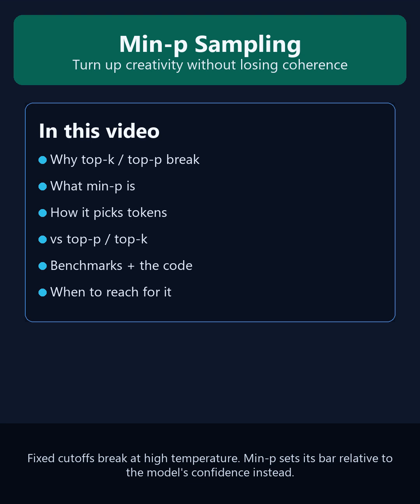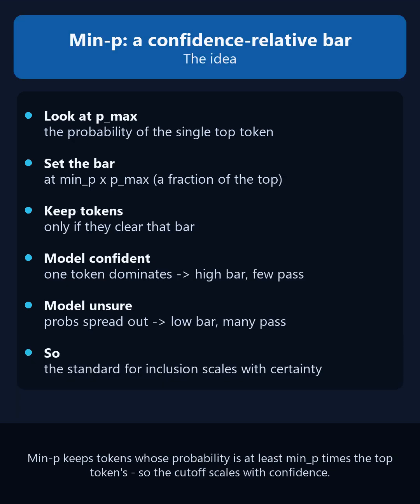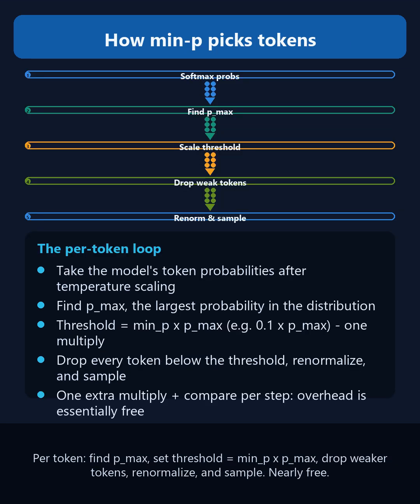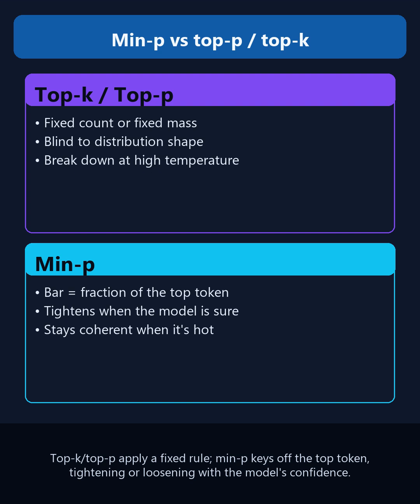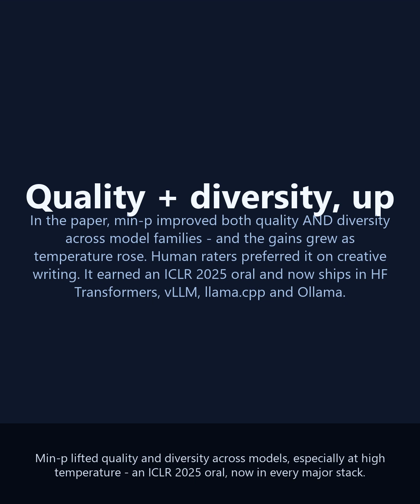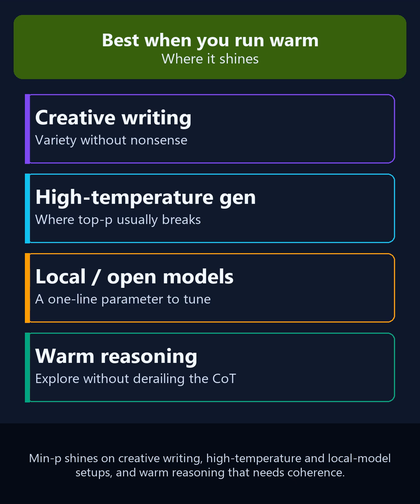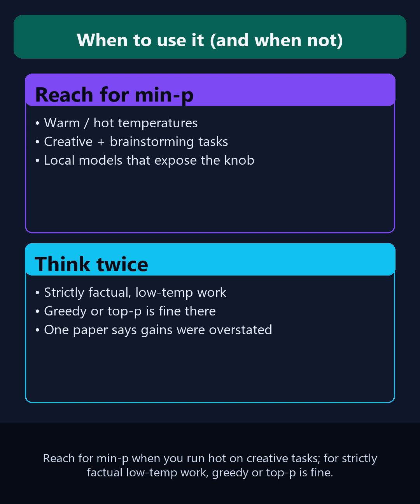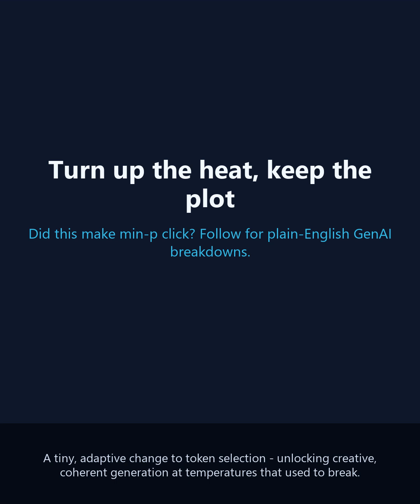🚀 Min-P Explained: The Sampling Trick That Fixes High-Temperature LLMs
Crank the temperature on an LLM and its writing gets more creative - right up until it collapses into gibberish. Min-p sampling is the fix, and it was strong enough to earn an oral at ICLR 2025.

Here is the idea in one line. Top-k keeps a fixed number of tokens. Top-p keeps a fixed cumulative mass. Both apply a rigid rule no matter the context, so at high temperature they let unlikely junk tokens slip in and the text drifts.

Min-p makes the cutoff adaptive. It finds p_max, the probability of the single most likely token, and keeps only tokens whose probability is at least min_p times p_max. When the model is confident and one token dominates, the bar is high and few tokens pass. When the model is unsure, the bar drops and more tokens qualify. One parameter, context-aware truncation, token by token.

Why it matters: it is one extra multiply and compare per step, so it is essentially free, and it lets you turn creativity up without losing coherence. A common recipe is min_p 0.05 to 0.1 with temperature near 1.0 or higher. It now ships in Hugging Face Transformers, vLLM, llama.cpp, and Ollama (default 0.05).

Reach for it on creative and high-temperature work. For strictly factual low-temp tasks, greedy or top-p is fine.

Did this make min-p click? Follow for plain-English GenAI breakdowns.

Tip: upload this as a native video (not a link) for far better reach.